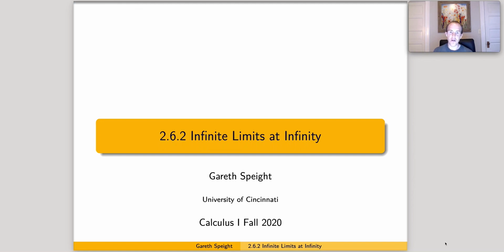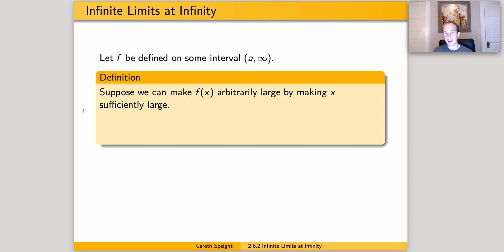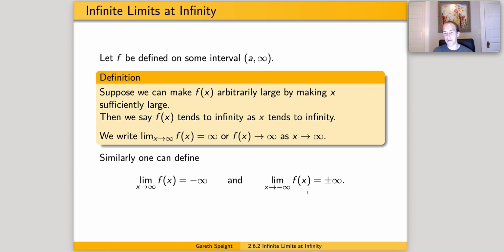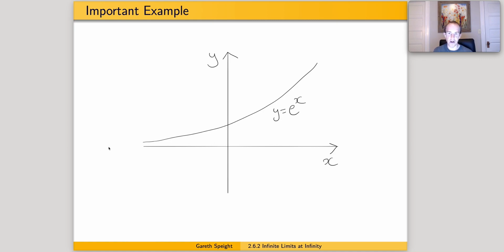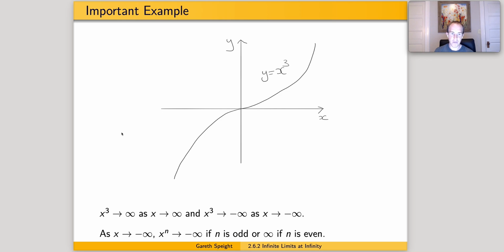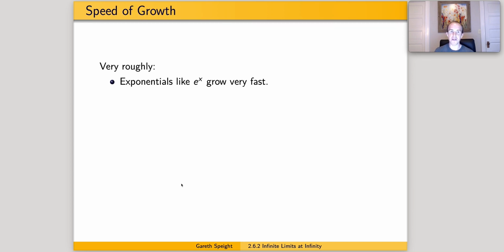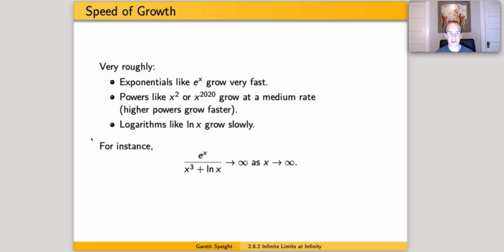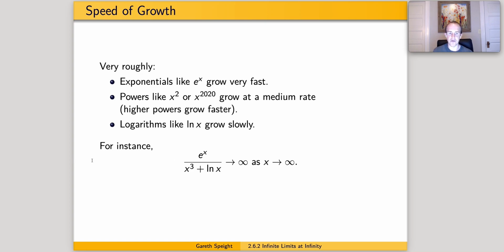2.6.2 Infinite Limits at Infinity